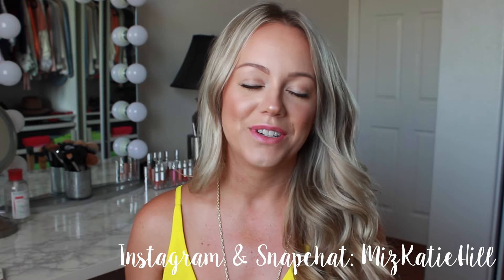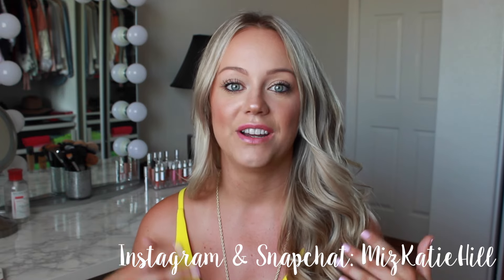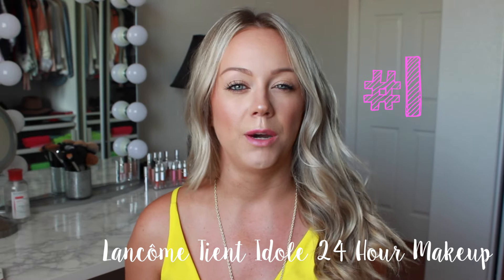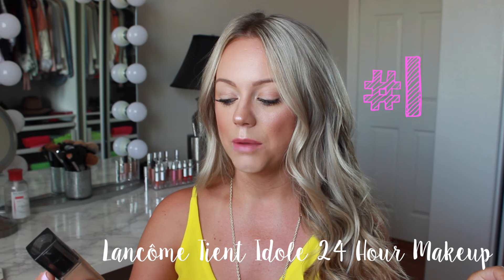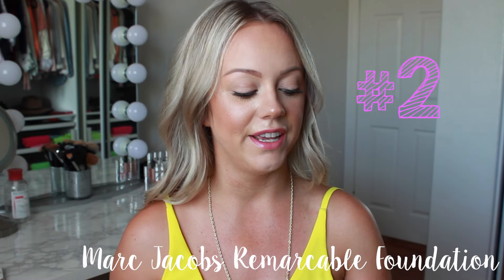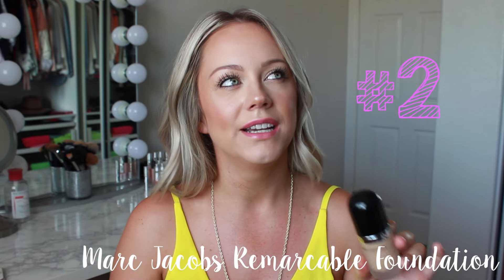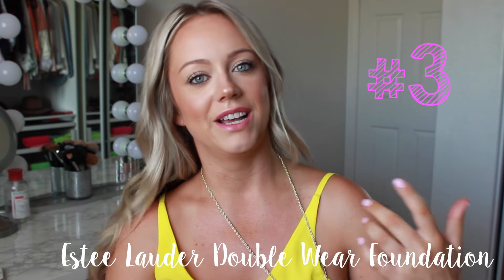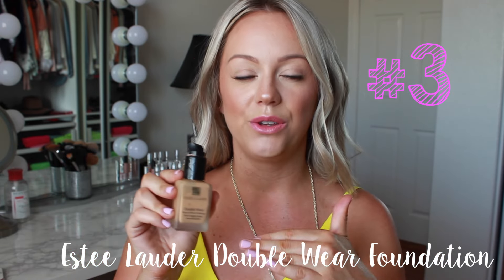Foundations That Last On Oily Skin | Top 5 Foundations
Hi there oily skin gals! I hope you enjoy this video. These are my favorite foundations that last all day on my oily skin.

Instagram, Snapchat and Twitter: Mizkatiehill